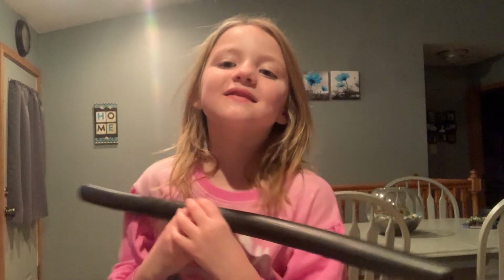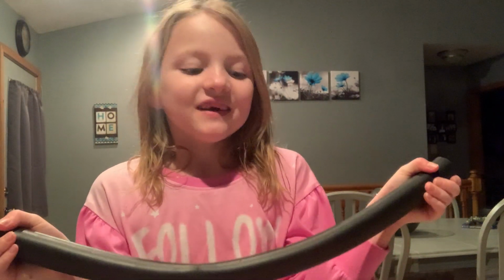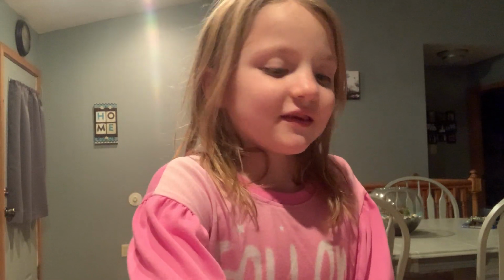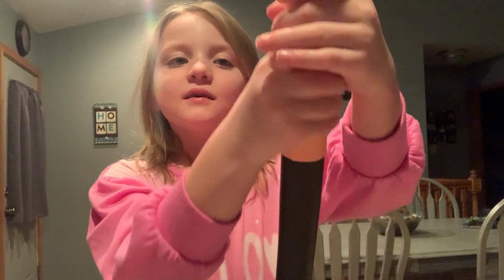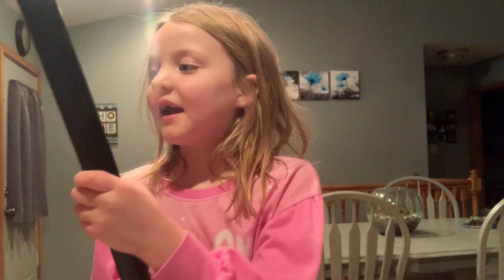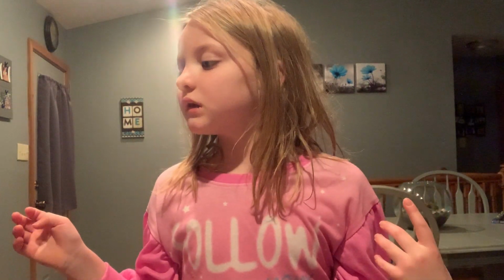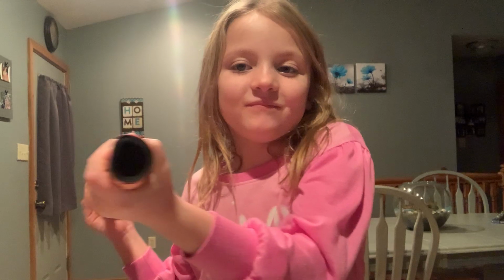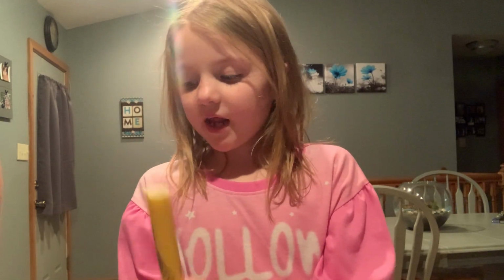Making a cane